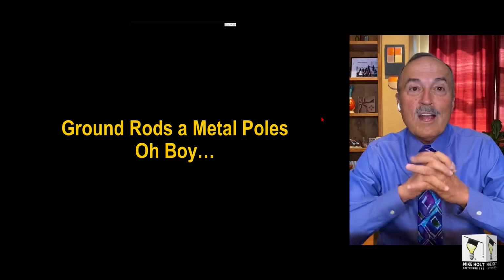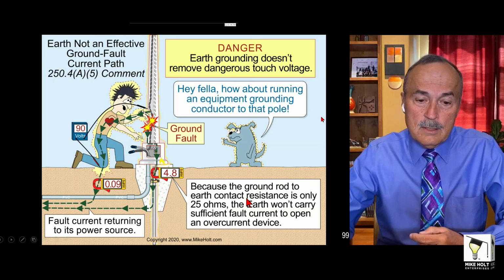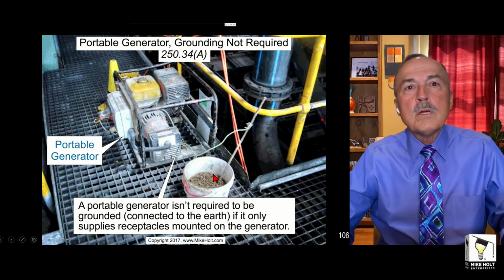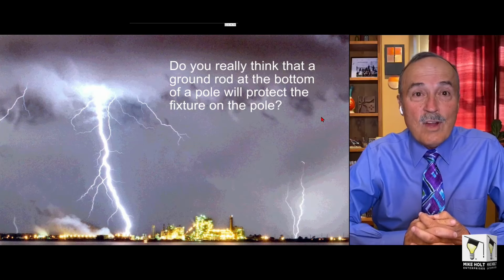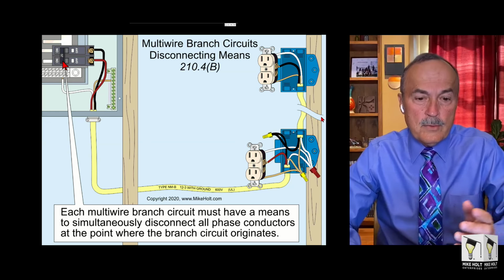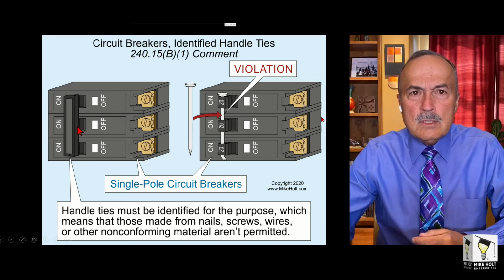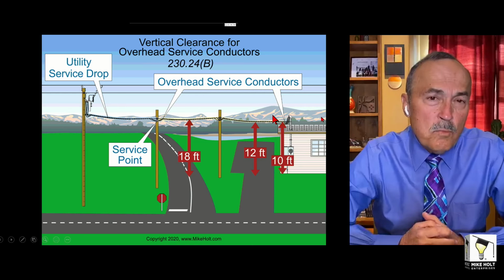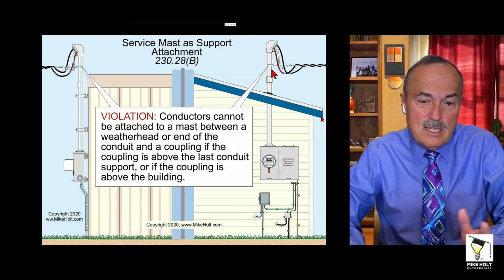Mike Holt Live Q&A, Tuesday, May 12th 2020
to engage with Mike and submit feedback during the live stream. We will be back again Tomorrow at 6PM Eastern time for another show with more great questions and exciting discussion.